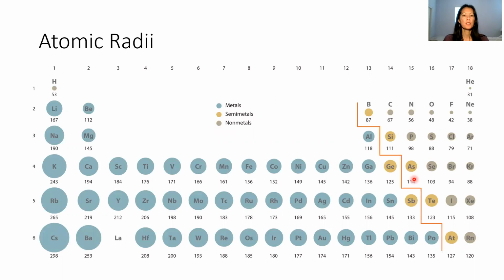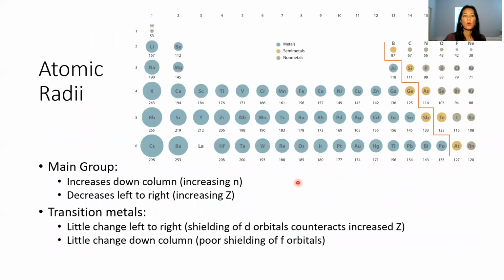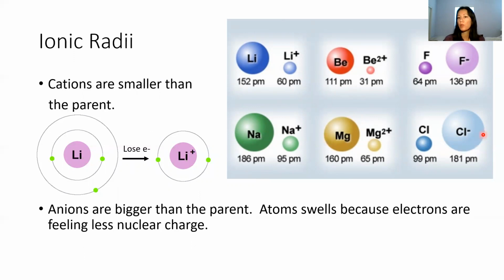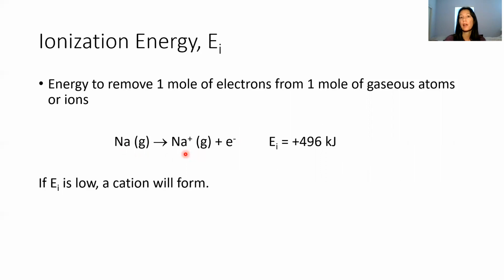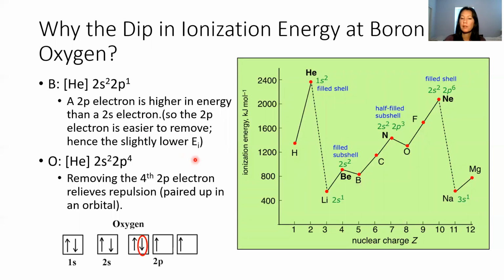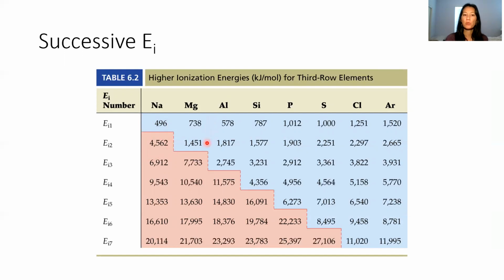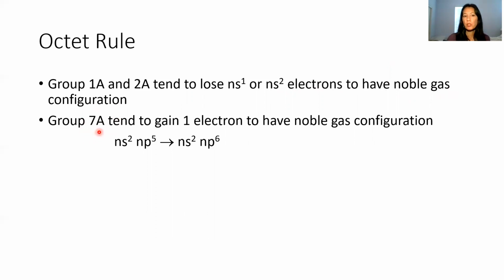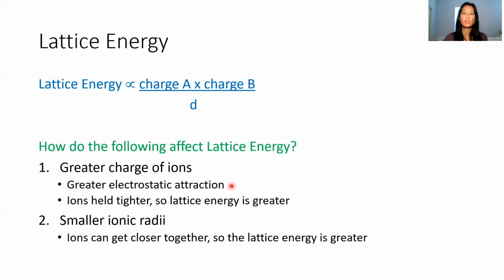CHEM150 Ch 6 Ionization